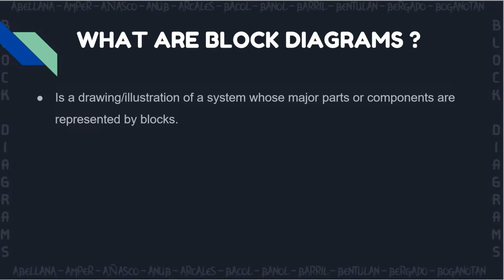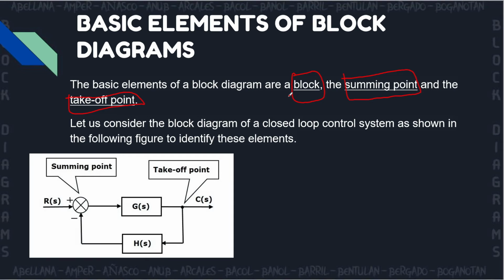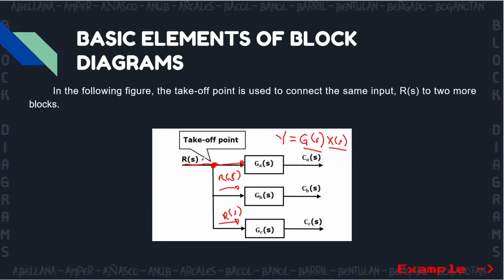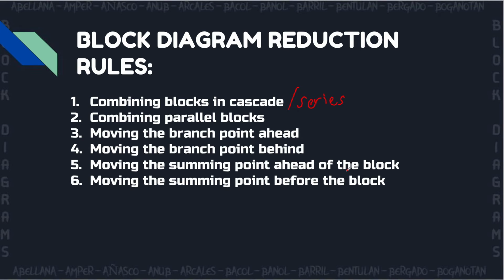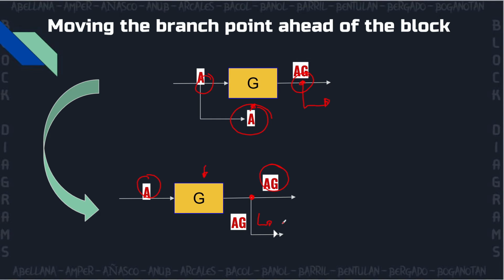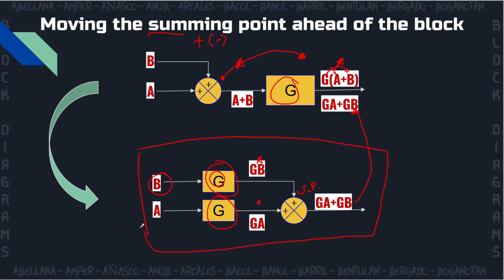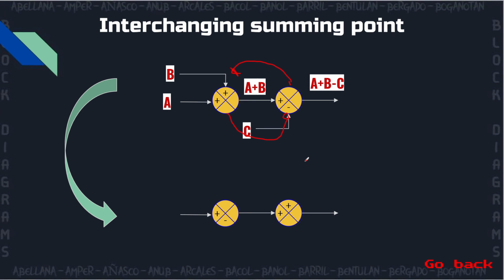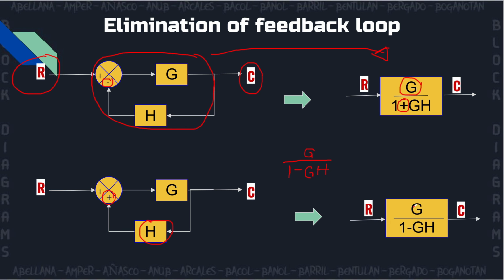CEDD QUIZ#1 (BLOCK DIAGRAMS)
Appointed Leader: ABELLANA, LORD KELVIN B.
Members:               AMPER, BRYAN, P.
                                 AÑASCO, DOLPH ALLYN, C.
                                 ANUB, JEREMIAH REY, B.
                                 ARCALES, KLIEN, T.
                                 BACOL, DEANNAH MAY, P.
                                 BANOL, FELIPE JR., S.
                                 BARRIL, CATHLENE, H.
                                 BENTULAN, VINCE PIERRE, S.
                                 BERGADO, KARLE MATHEW, G.
                                 BOGANOTAN, SHEILAME, B.